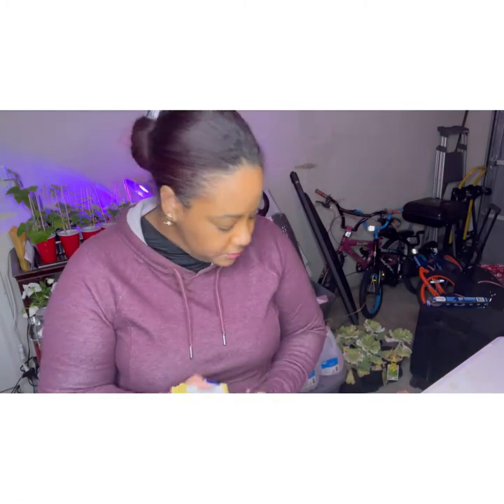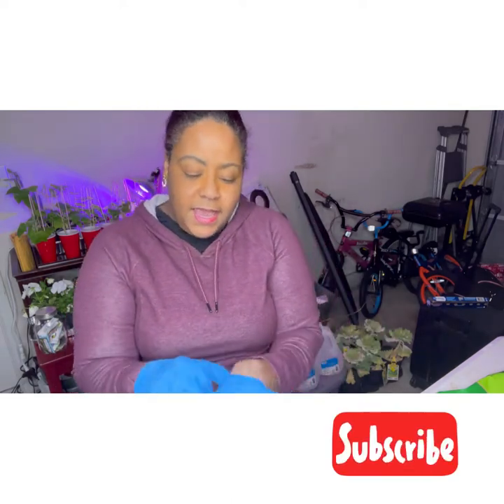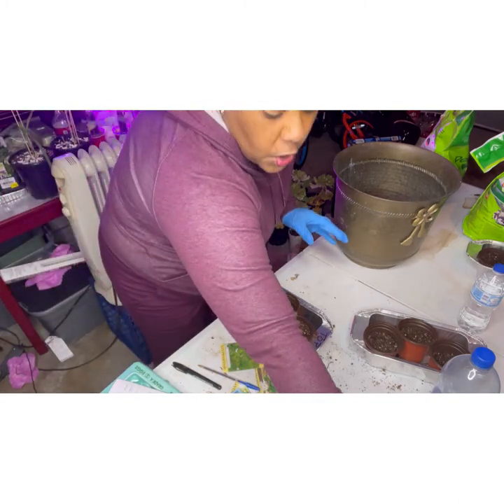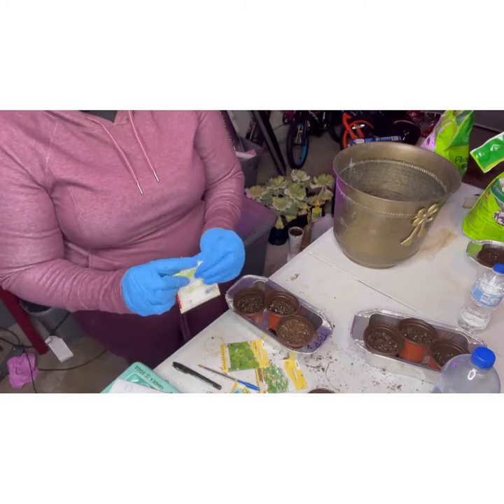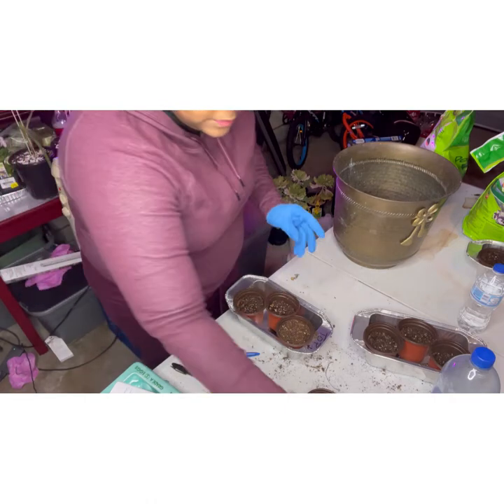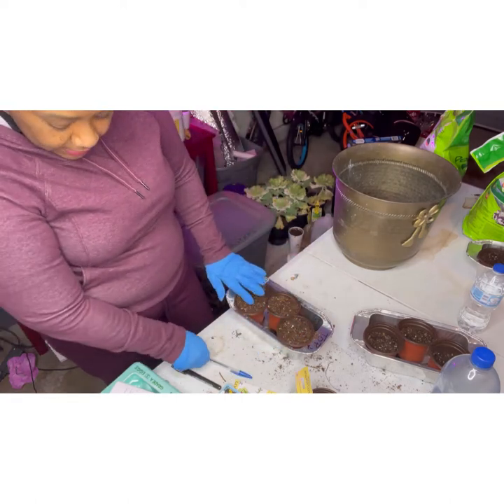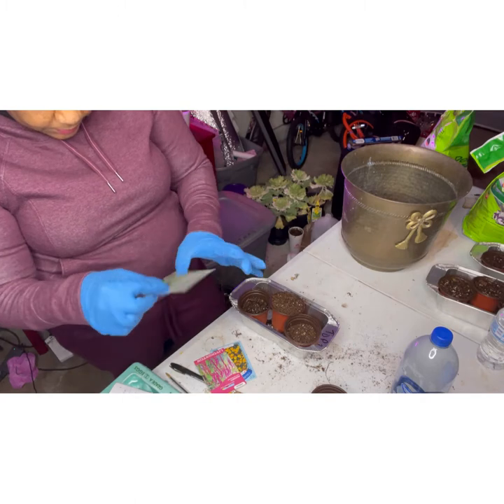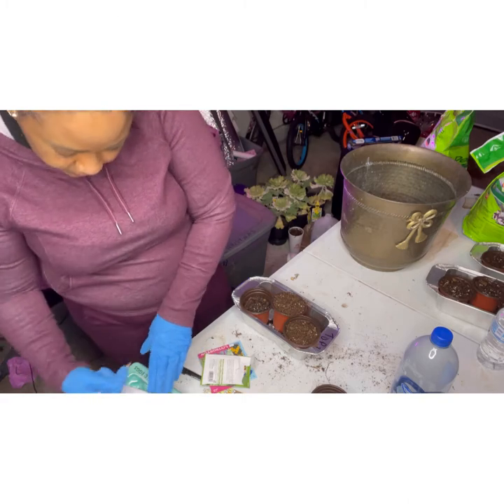Ive got beans, greens, potatoes, tomatoes!!!! You name it!!!! | Come see what I'm planting now.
Ive have some new seeds and I'm planting to my hearts content. Come see what I'm planting!
Facebook.com/VanessaBaham-Burton

Instagram.com/mbbsalonanwellness
Twitter.com/mbbsalon